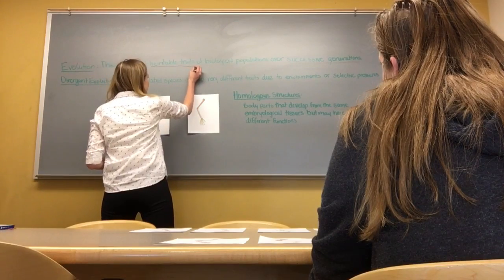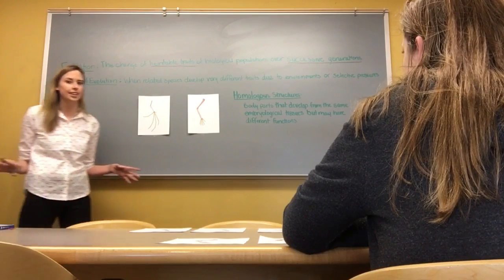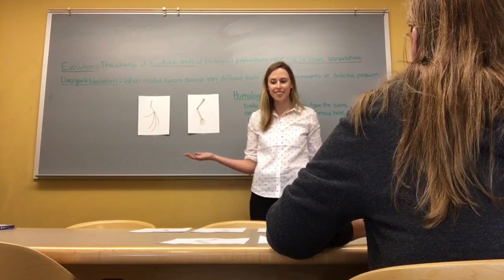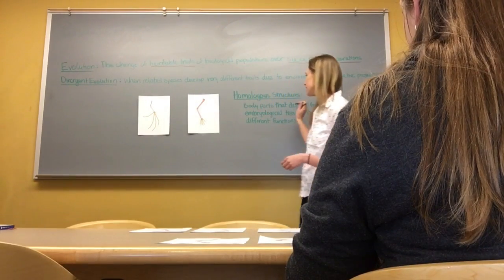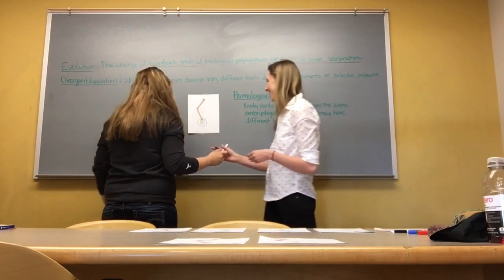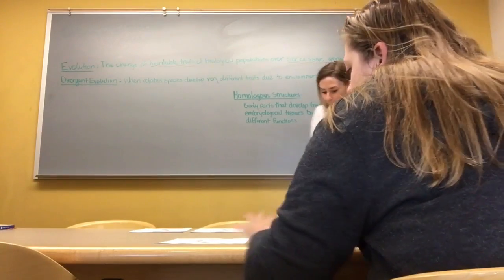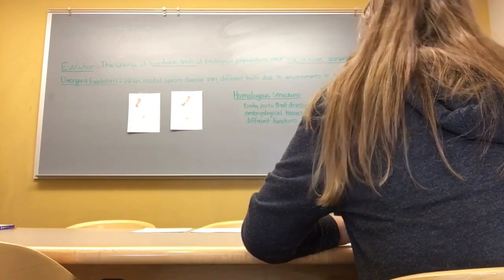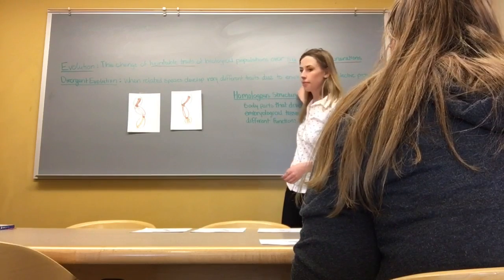Sample Teach - Divergent Evolution